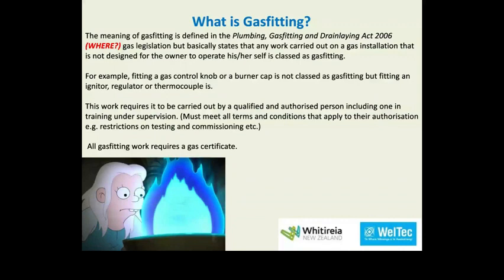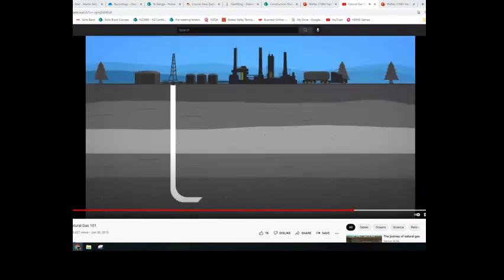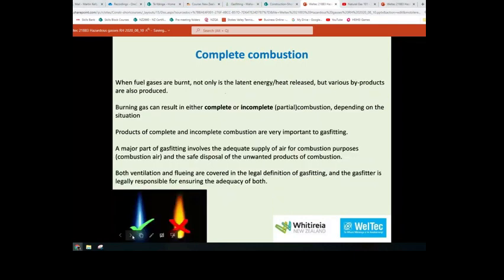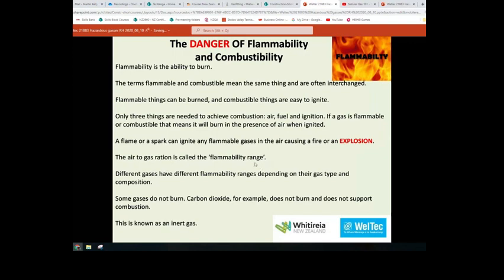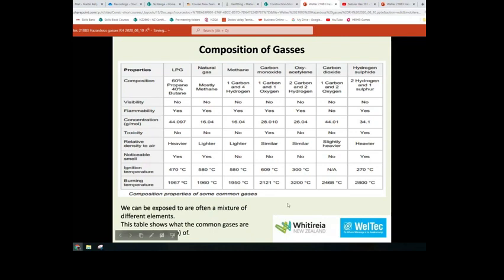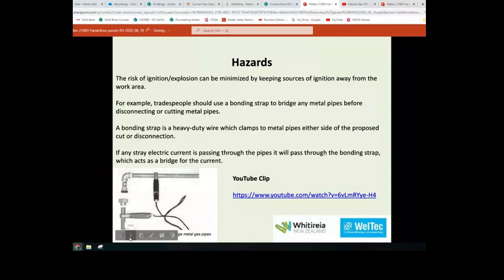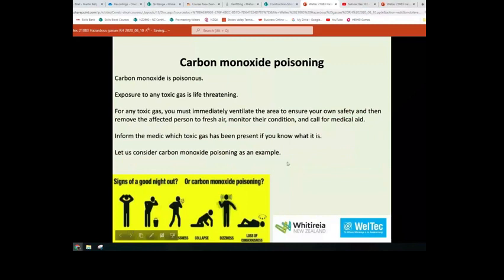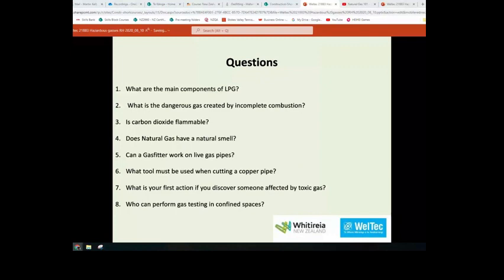21883 - Gas contaminated environments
Version 3, Year 1, Theory 1 supporting resource.